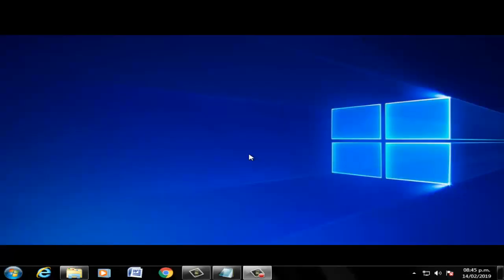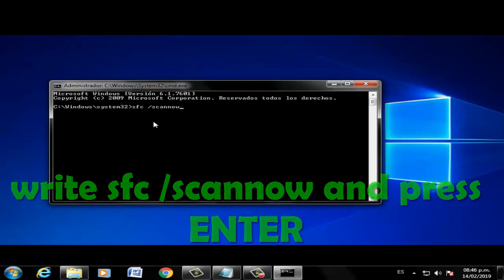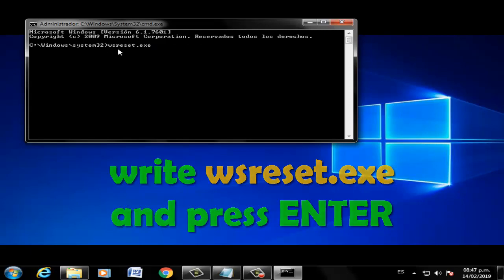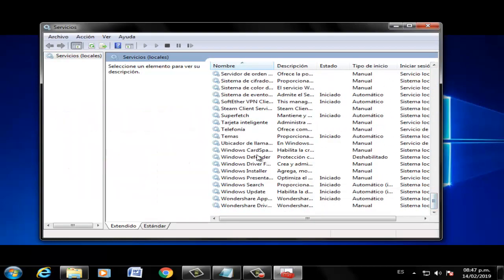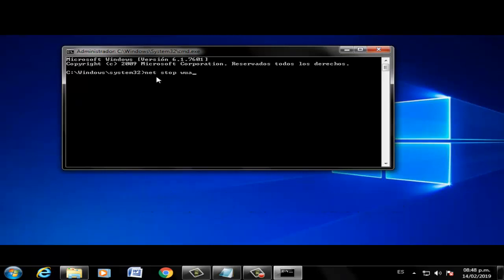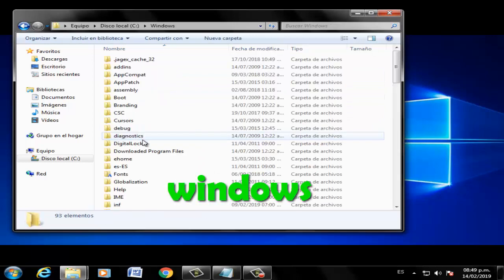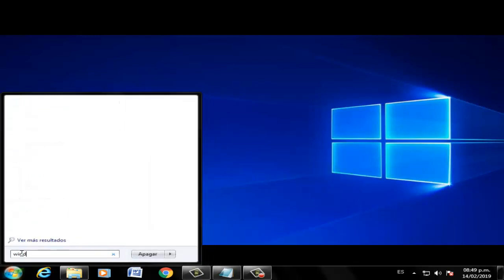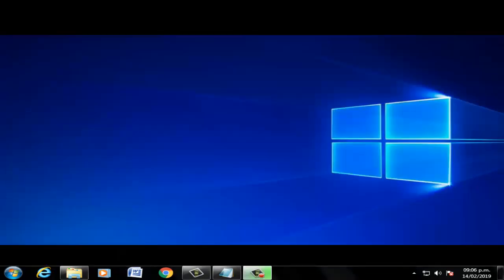Fix Error WINDOWS STORE 0x80d03805 in windows 10/8 I 5 SOLUTIONS 2023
In this video tutorial I will help you how to Fix Error WINDOWS STORE 0x80d03805 in windows 8/10

Command